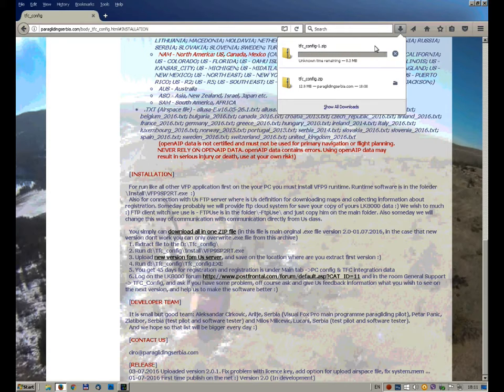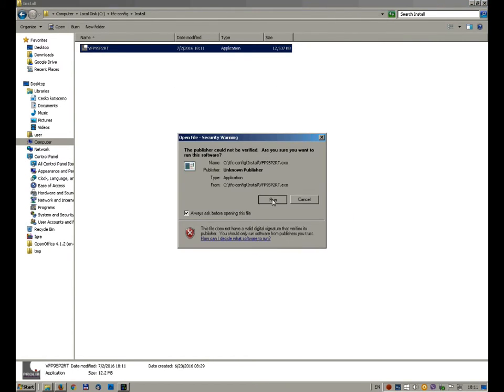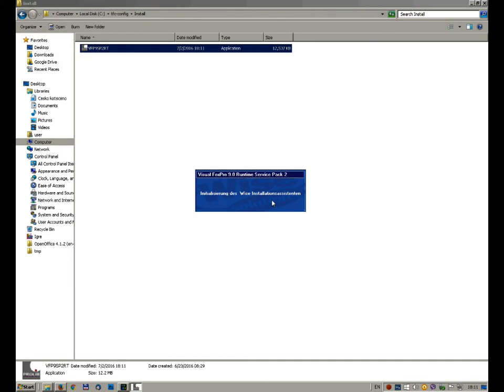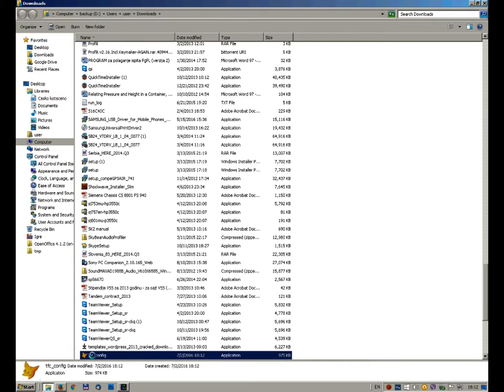TFC Config- by ParaglidingSerbia.com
TFC Config is still in the development and that means that is not 100% operation and we will do the best we can to listen yours request for future option addition, also we are redy to work with all.

Home page of project is tfc config.paragliding serbia.com and please read all what we say, and after reading we wish to say what you must have administration account on the your computer.

Software is written in the Visual Fox Pro 9 and his primary target is to help all pilots who have LK8000 software and make him a little easy to configure, his device, and also to download terrain maps and airspace area, also to fix up waypoints etc